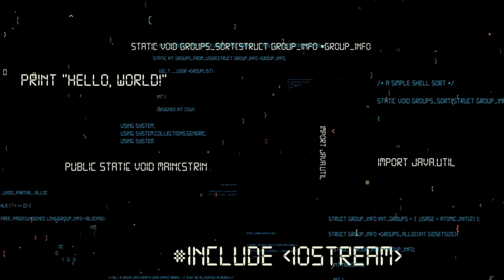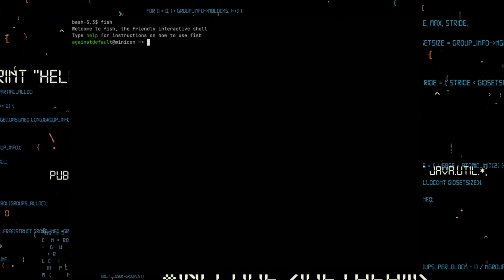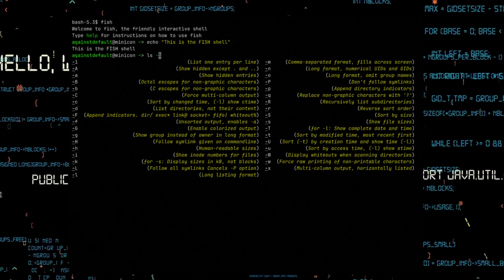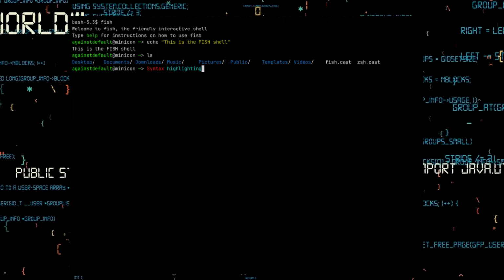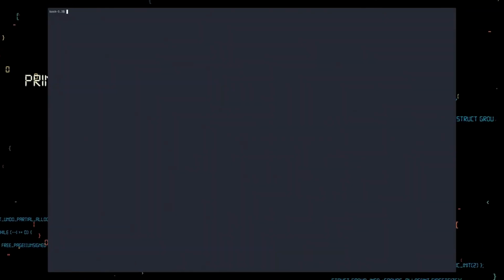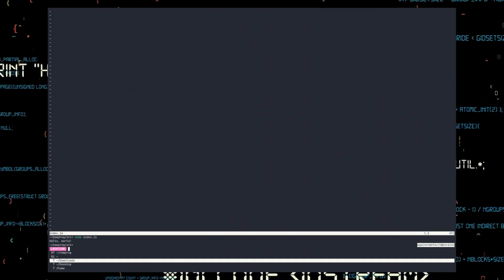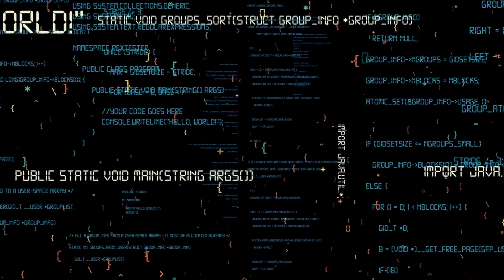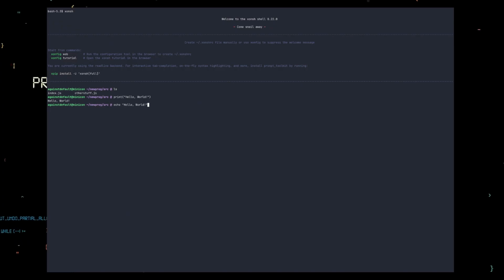Alternative Shells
Let's talk about alternative shells. Here's a few you may be interested in if BASH and SH are getting a little stale or you just want something different.

This video was creaated with the assistance of AI.